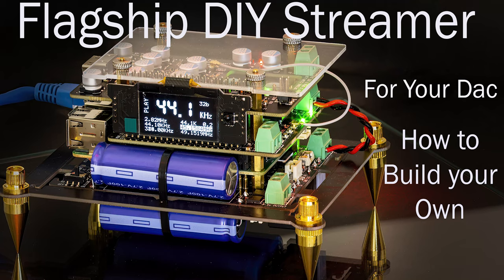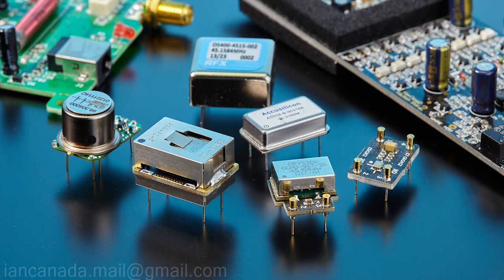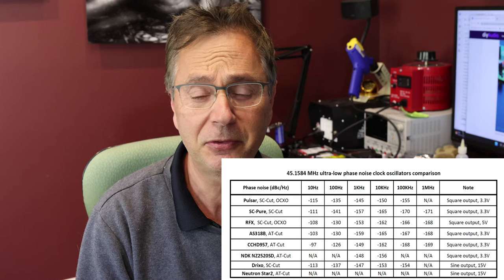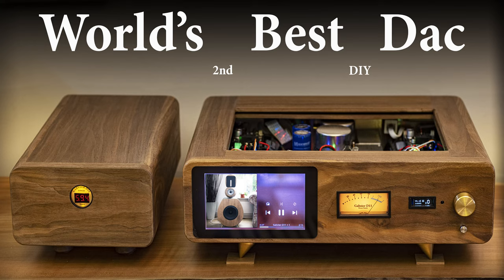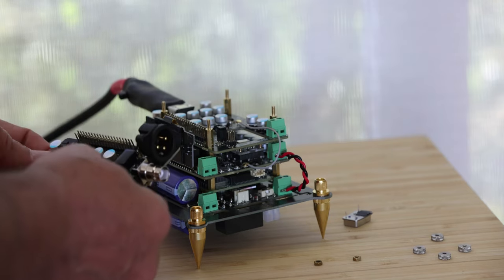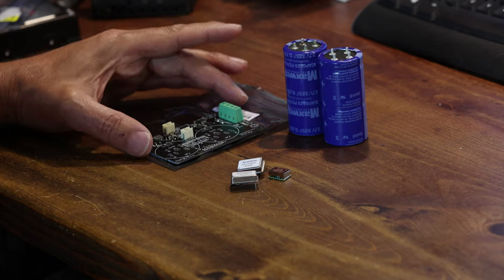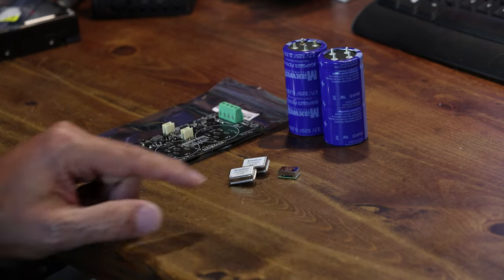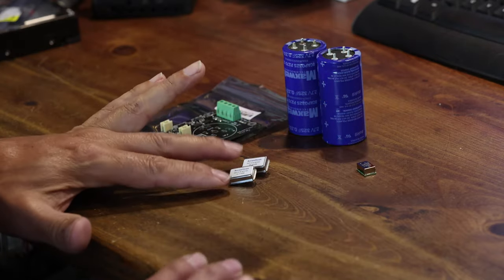DIY Audiophile music Streamer for a Dac with Flagship HIFI parts from Ian Canada upgraded Part 2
High-end Stereo audiophile Streamer for your Dac Easy Build no soldering required. Using the latest flagship parts from Ian Canada.

IFI Power supply 5V
Spike Set
Batteries 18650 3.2v ( make sure it is Lifepo4 3.2V not 3.7V)
See Below at the end

(scroll down the link to find and download the order form and view all the parts.  Make sure to check the pdf document of each part for detailed specs and manual )

1. HdmiPi Pro (17B)
2. FifoPi Q7 (1D)
3. PurePi (48A)
4. MonitorPi (49A)
5. Acrylic cap (51A)
6. 2X  2.5mmx11mm metal standoffs lot of 4 sets (12B)
7.Uc conditioner  UcConditioner 3.3V  (26A)
Other Parts needed
 Ultracapacitors are Maxwell 2.7V 325F  Model # BCAP0325 P270 S19

Optional
8) Accusilicon AS318-B-45.1584MHZ
9)Accusilicon  AS318-B-49.152MHZ

or
10) CCHD 957  from Mouser with  CCHD957adapterKIT (9A) from IanCanada
tedious soldering of tiny smd caps is involved must have lots of soldering experience
45.1584

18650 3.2v ( make sure it is Lifepo4 3.2V not 3.7V)
A good Quality lithiumwerks batteries:

Or Generic Ones from Aliexpress if you can not get the good ones